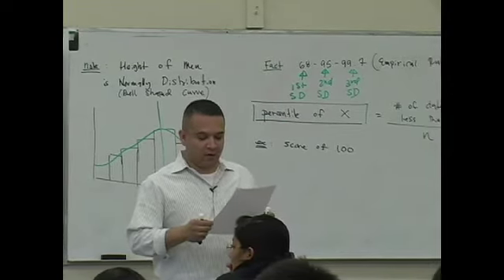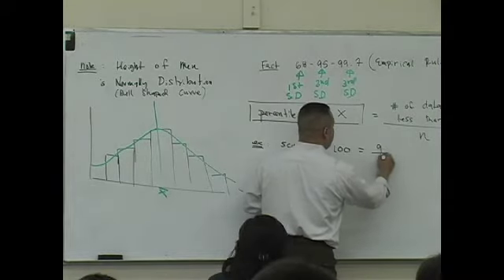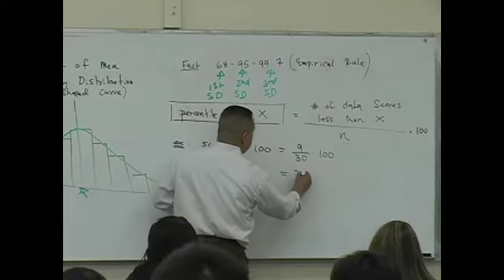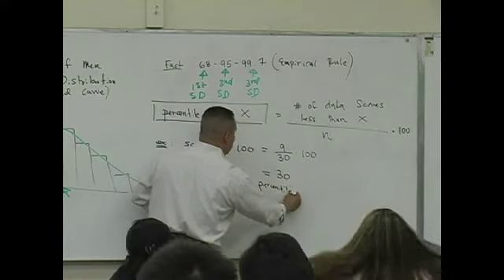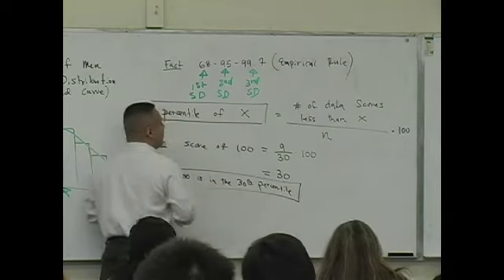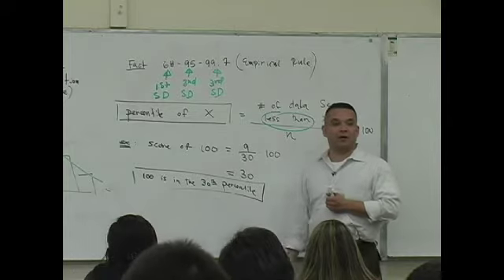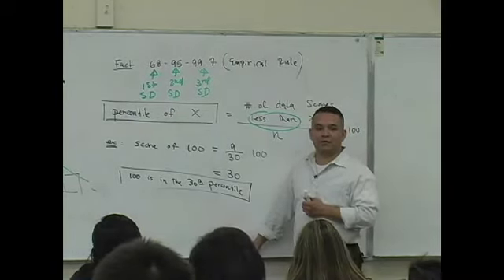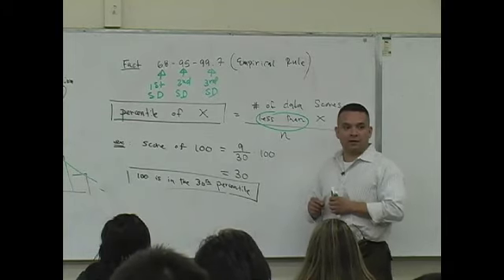Daniel Judge- Statistics Lecture 4 (part 5)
This lecture covers the measure of position (z-score, percentiles, quartiles). Spring 2008.